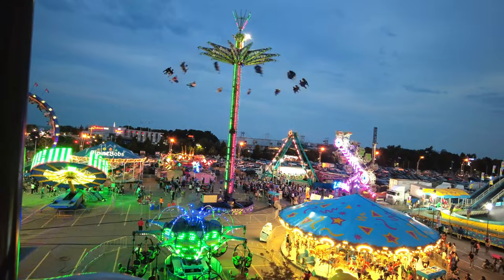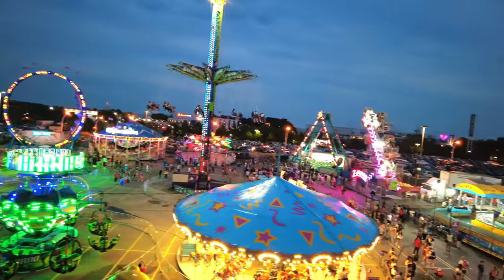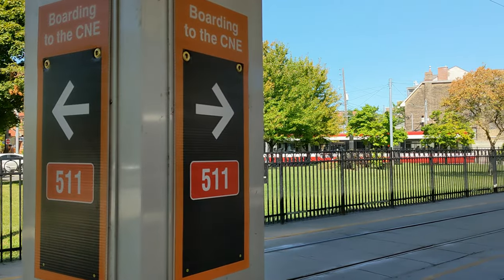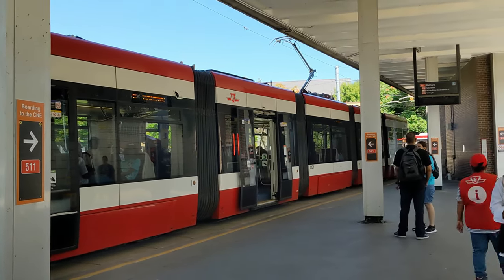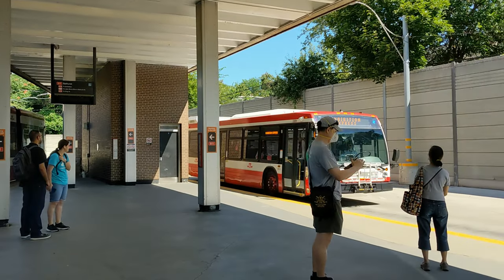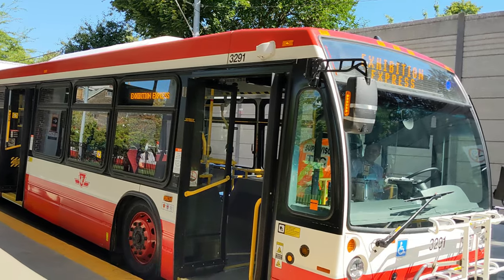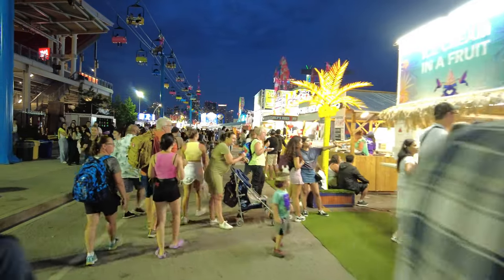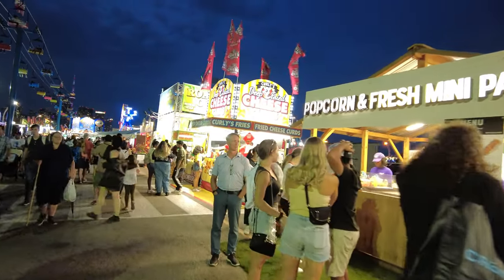How to Go to The CNE | Best & Fastest Ways To Get To The CNE (Canadian National Exhibition)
How to Get To The CNE (Canadian National Exhibition) by TTC Subway

In this 3-minute video, I will tell you how to get to the CNE - the best and fastest ways.

Routes mentioned in this video:

509 Harbourfront Streetcar - Union Station to the Exhibition Loop.
511 Bathurst Streetcar - Bathurst Subway Station to the Exhibition Loop.
Exhibition Express Bus - Bathurst Subway Station to the CNE. No stopping anywhere. This is the best way to go to The Ex.
504B King Streetcar - To the Dufferin Gate Loop and walk.
29 Dufferin Bus - o the Dufferin Gate Loop and walk.
Go Train - Lakeshore West Line to the Exhibition GO Station

Chapters:
0:00 Intro
0:15 How Do You Go To The CNE
0:45 Best Way To Go The CNE - 509 Streetcar from Union Station
1:13 Best Way To Go The CNE - 511 Streetcar From Bathurst Station
1:29 Pro Tip  - Exhibition Express From Bathurst Station
1:49 Other Ways To Get To The CNE